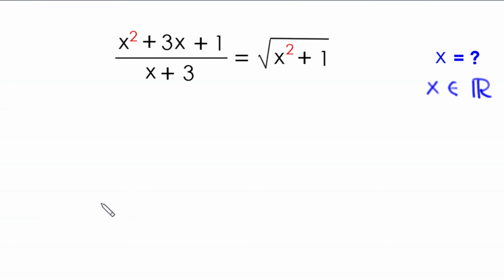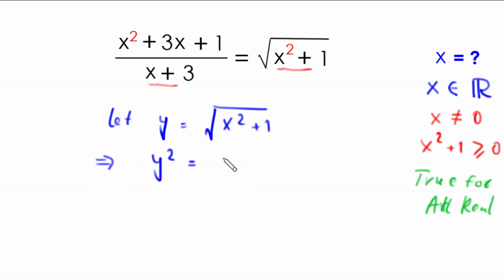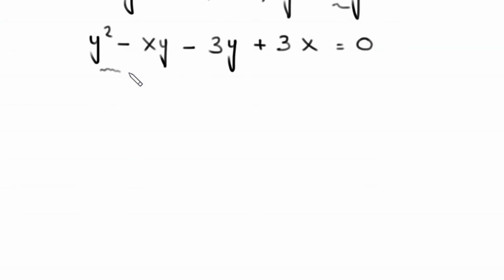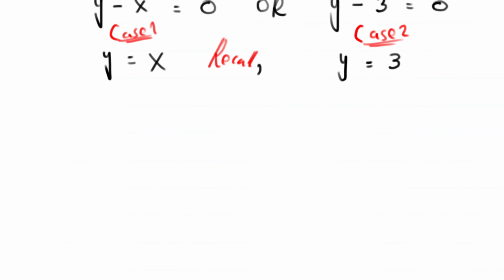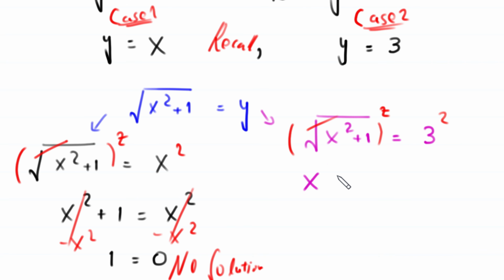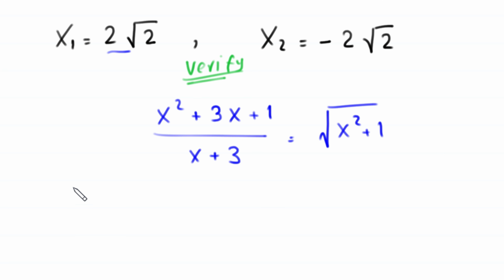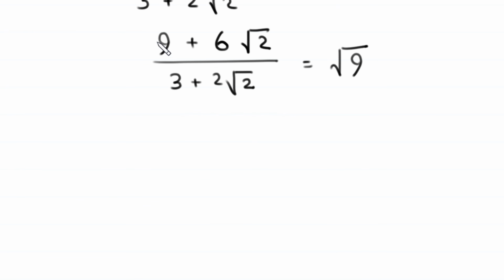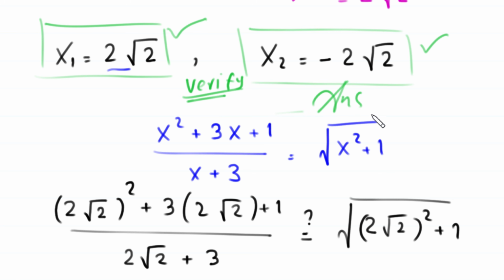Germany | Can you solve this? | Math Olympiad